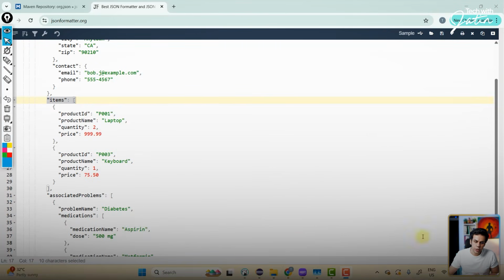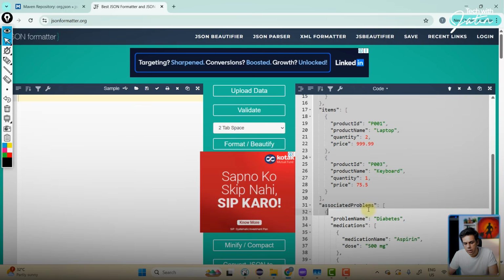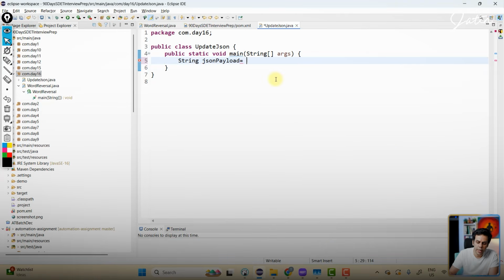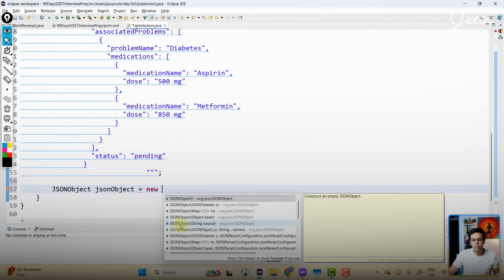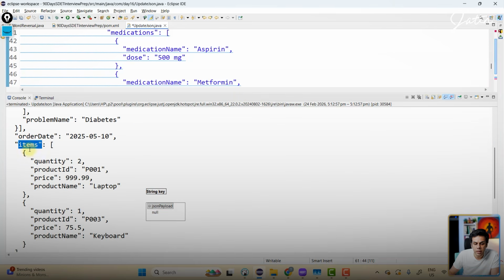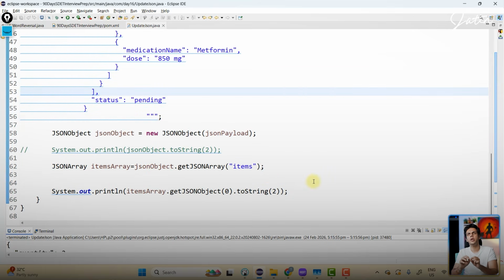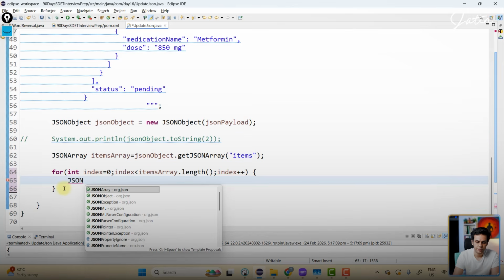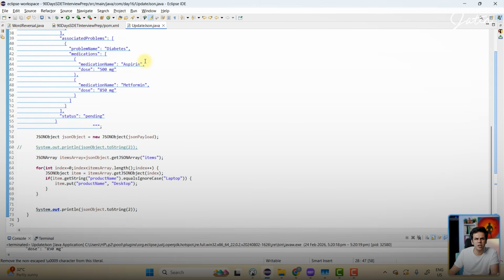TCS SDET INTERVIEW QUESTION | SDET Interview Prep - Day 16